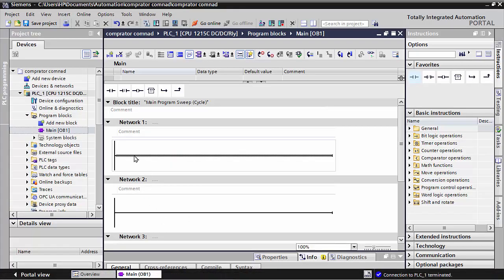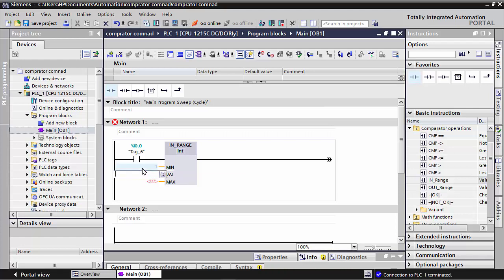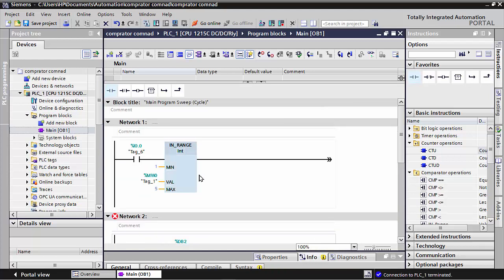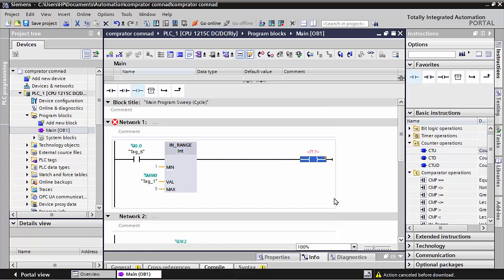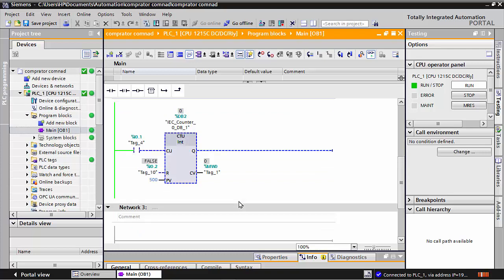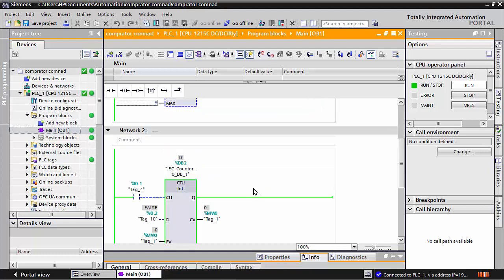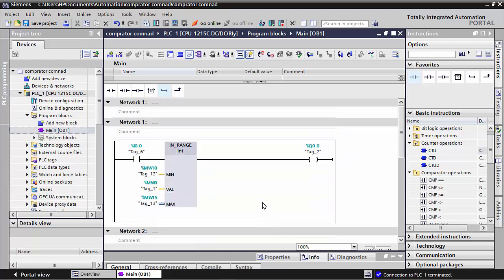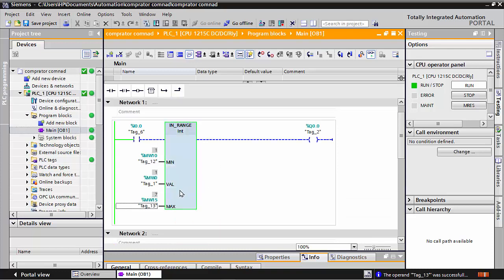Siemens S7-1200 PLC Tutorial: Mastering the 'In Range' Command in TIA Portal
Unlock powerful conditional logic in your automation projects. This in-depth guide for the Siemens S7-1200 PLC focuses on the 'In Range' comparison instruction within TIA Portal. Learn how to efficiently check if a variable, like a sensor reading or an analog input, falls within a specified minimum and maximum value.

In this video, we cover the step-by-step process of implementing this command, explore practical industrial examples, and demonstrate how it can simplify your ladder logic for process control and monitoring. This is a fundamental skill for any automation engineer or technician working with Siemens systems globally.